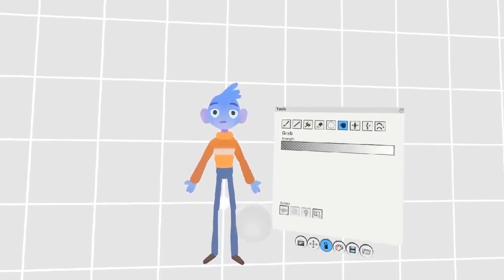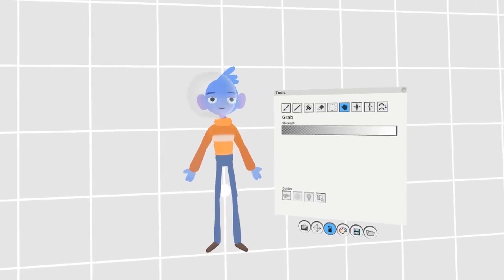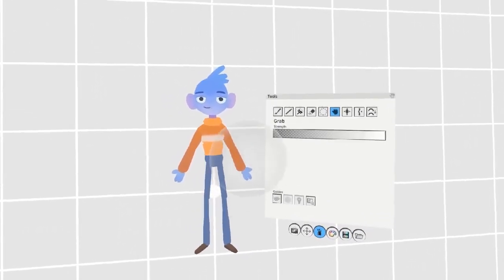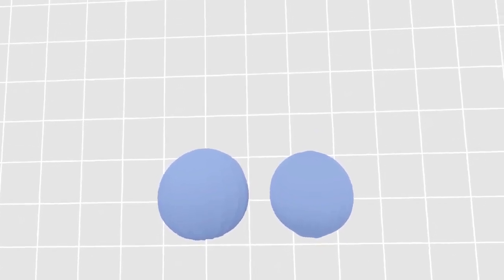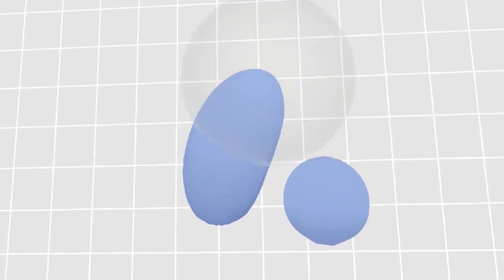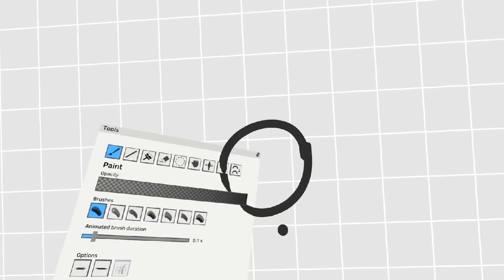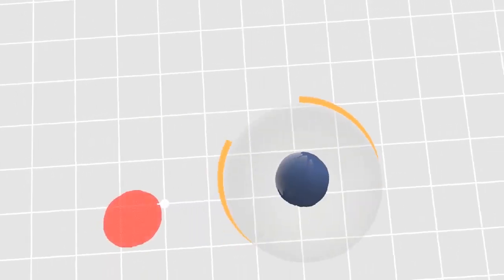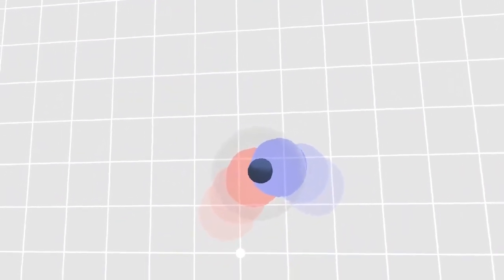Quill Tutorial - Grab Tool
In this video I'll explain the Quill grab tool. What it's used for and how to use it.  It's primary purpose is for adjusting and distorting your Quillustrations- which makes it very versatile for both animation and modeling.